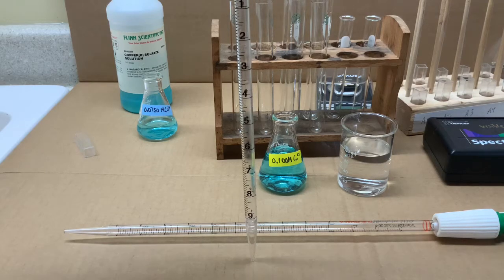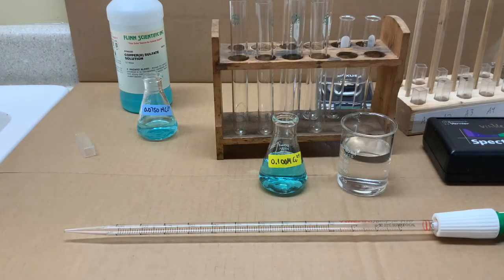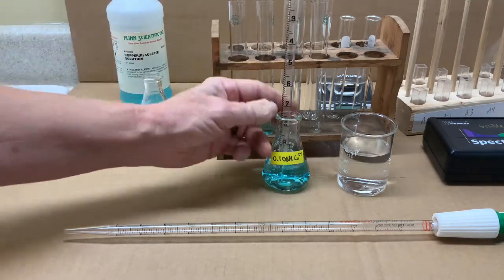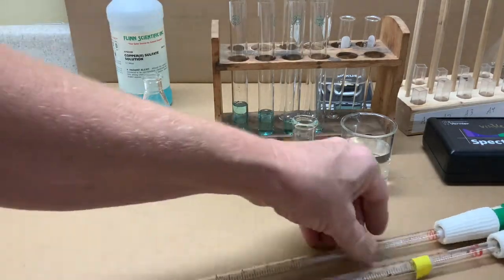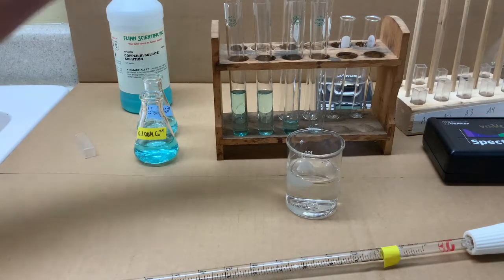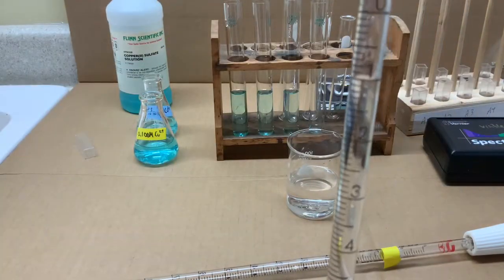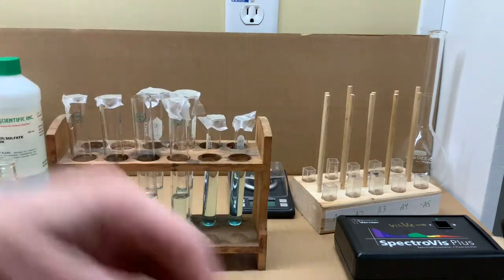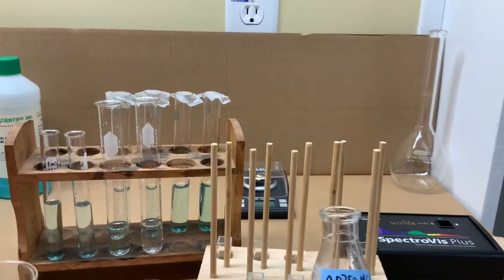LadH1BeersLaw2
Making dilutions of stock solutions to make a standard curve.
This video is embedded in this set of Google Slides that is set up to be used with Pear Deck